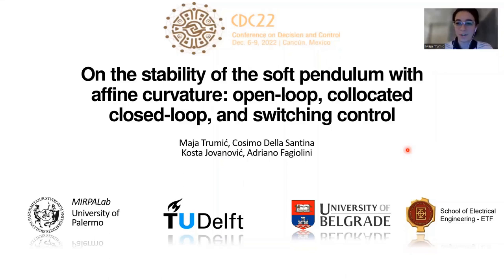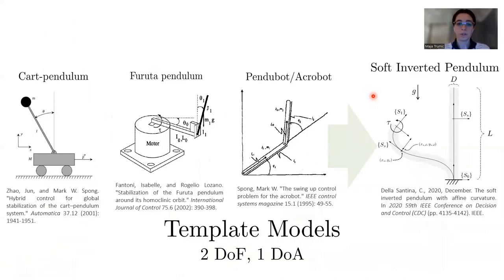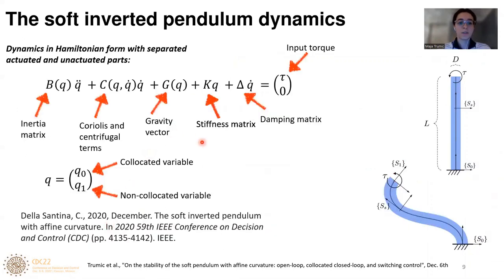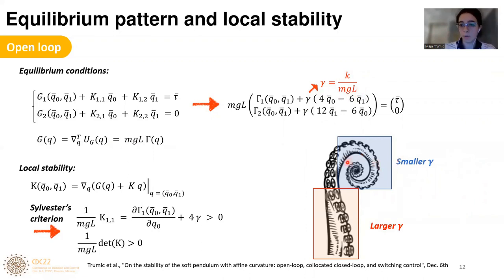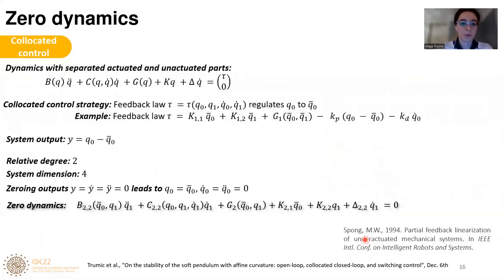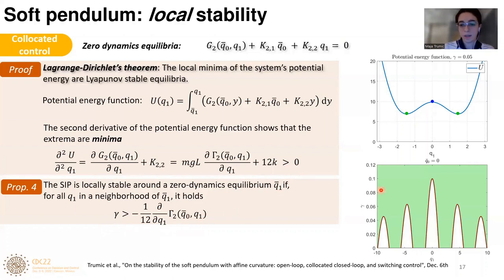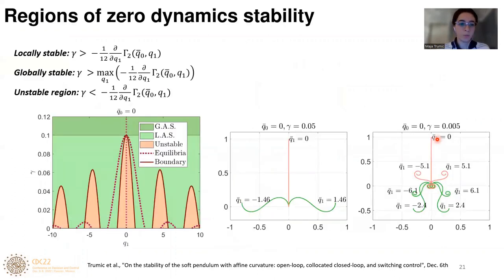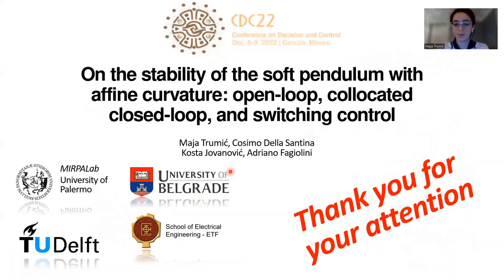CDC 2022: On the stability of a soft pendulum: open-loop, collocated closed-loop & switching control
Paper published in IEEE L-CSS and presented at CDC 2022 in Cancun, Mexico.

Authors: Maja Trumic, Cosimo Della Santina, Kosta Jovanovic, Adriano Fagiolini

Abstract:
This letter investigates the stability properties of the soft inverted pendulum with affine curvature - a template model for nonlinear control of underactuated soft robots. We look at how changes in physical parameters affect stability and equilibrium. We give conditions under which zero dynamics corresponding to a collocated choice of the output is (locally or globally) stable or unstable. We leverage these results to design a switching controller that stabilizes a class of nonlinear equilibria of the pendulum, which can drive the system from one equilibrium to another.